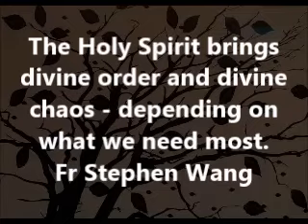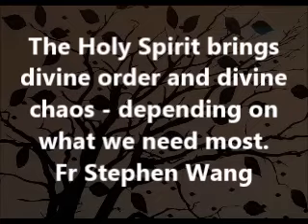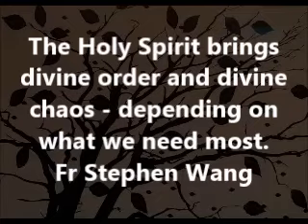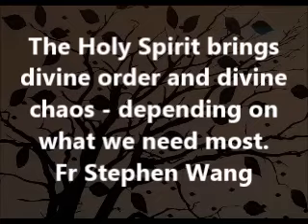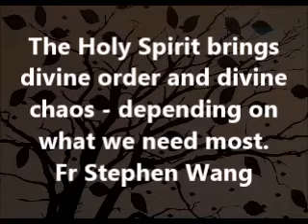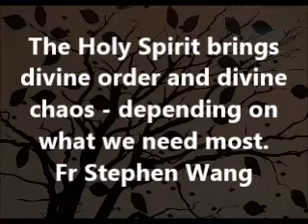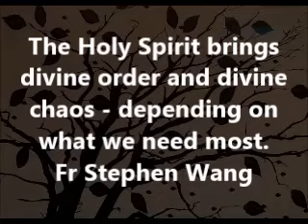The Holy Spirit brings divine order and divine chaos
The Holy Spirit brings  divine order and divine  chaos - depending on  what we need most.  A homily for Pentecost by Fr Stephen Wang, Newman House